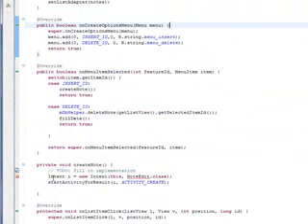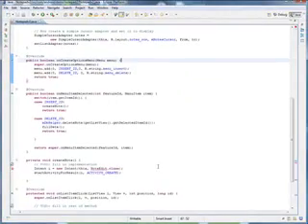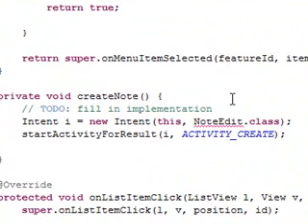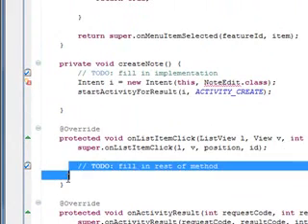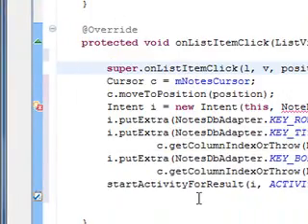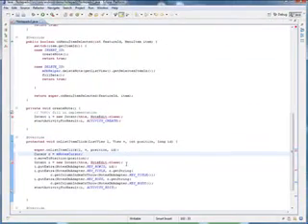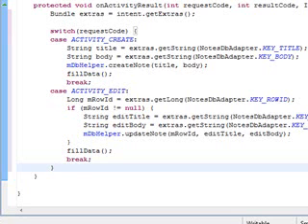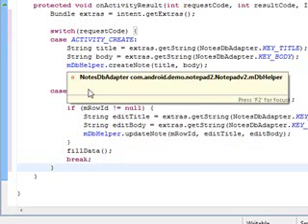Android NotePad Tutorial video 7/16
Retro from 7 years ago...

This video is the third video in exercise 2.  In it we will explore what "Intent" means in Android.